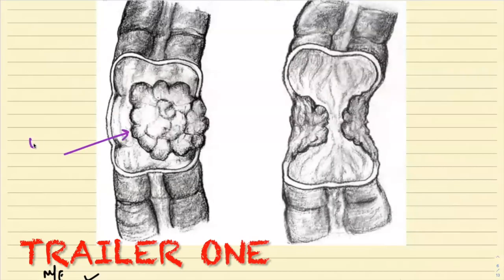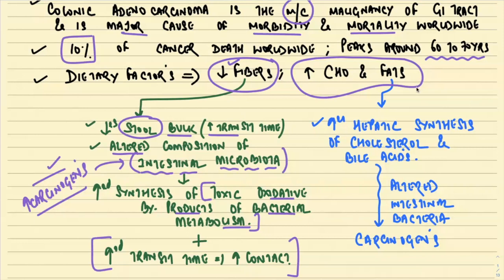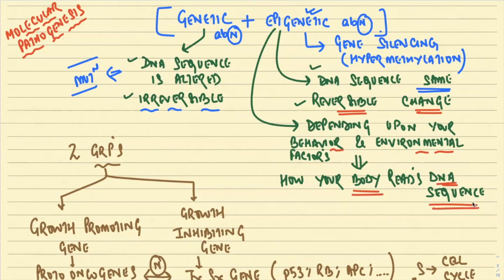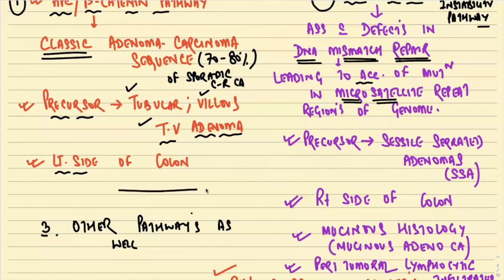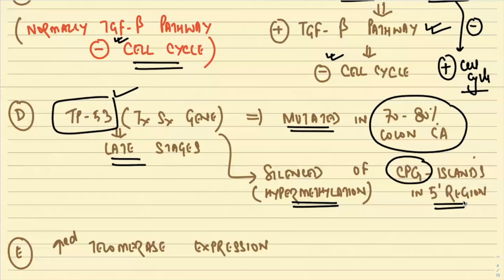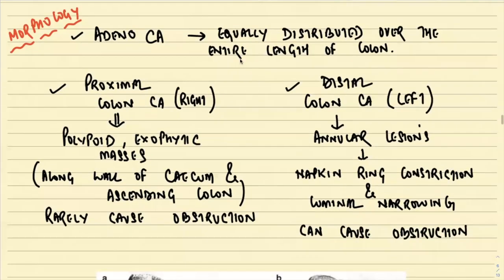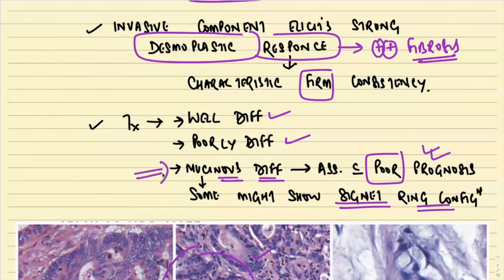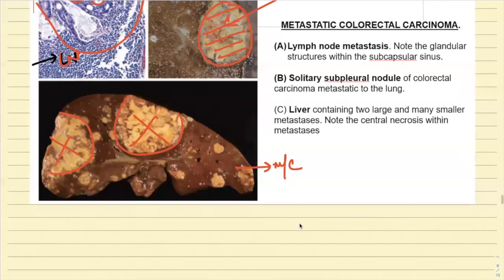COLORECTAL CANCER II GIT II ROBBINS 10TH E II PATHOLOGY LECTURES II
00:00 INTRO
00:11 TRAILER ONE
01:36 TRAILER TWO
03:32 BASICS OF COLORECTAL CARCINOMA
10:48 MOLECULAR PATHOGENESIS
34:14 MORPHOLOGY GROSS FINDINGS
36:20 MORPHOLOGY MICROSCOPIC FINDINGS
41:52 CLINICAL FEATURES
43:29 PROGNOSTIC FACTOR
45:02  THE END